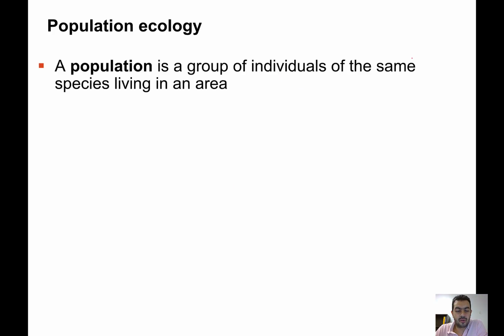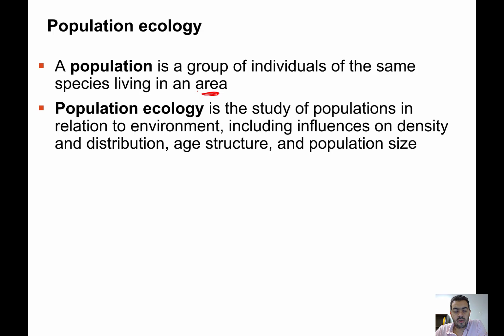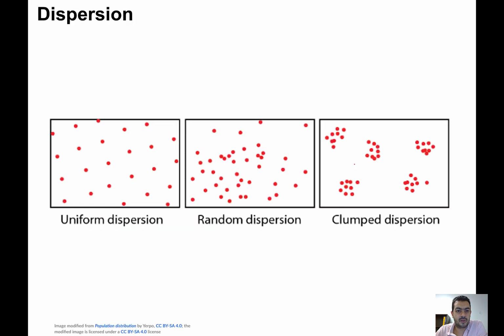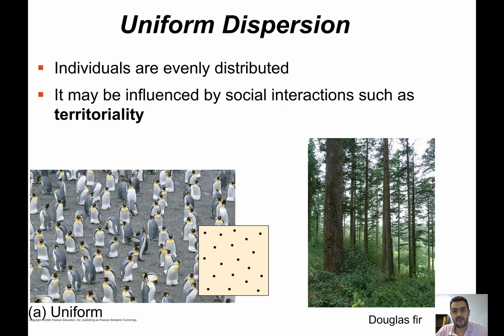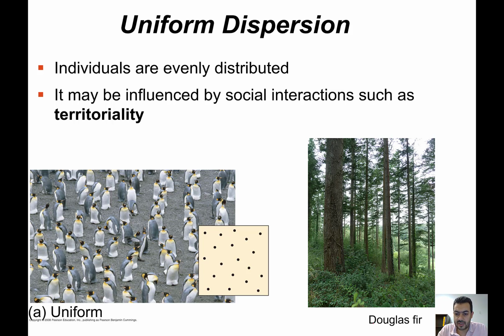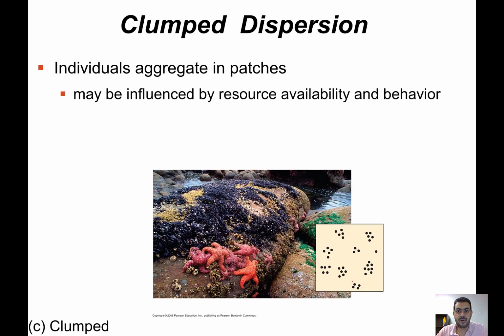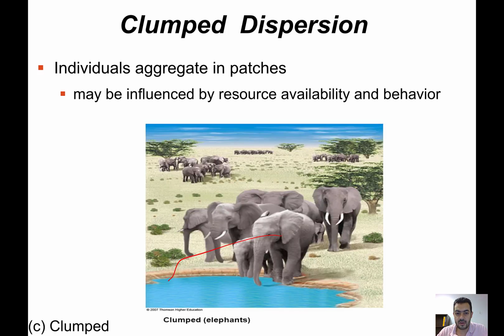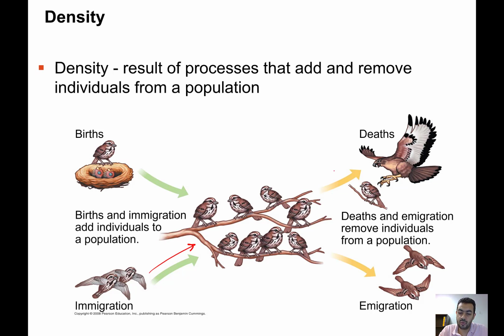Population Ecology: Population dispersal and density